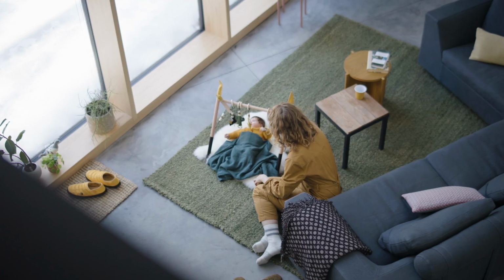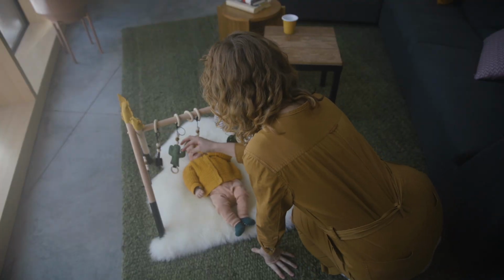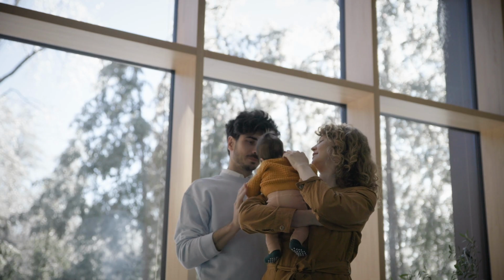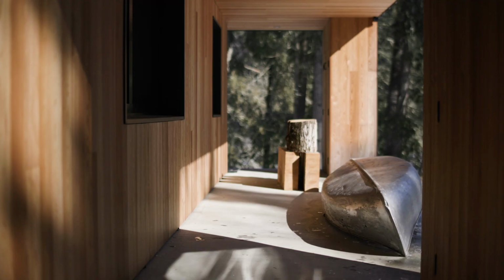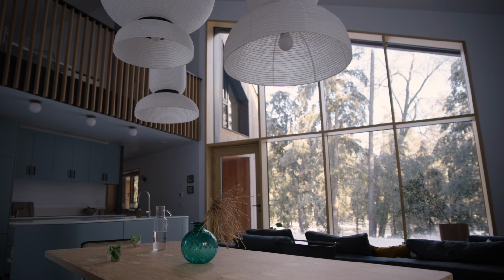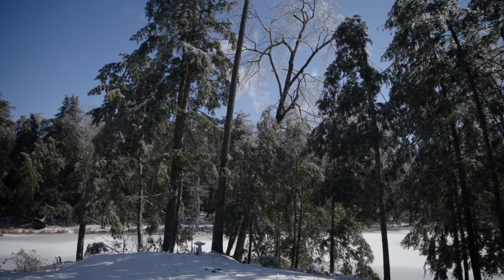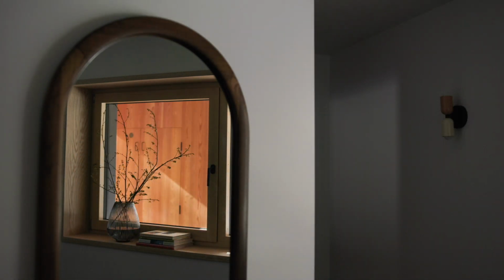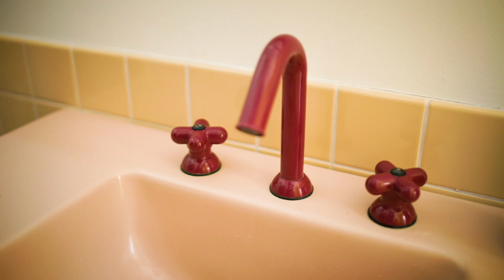A House Sheathed in Metal and Oriented for Energy Efficiency Is a Brooklyn Family’s Upstate Haven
Architect Alessandro Ronfini of Demo Architects designs an award-winning passive house using a prefab-panel structure cloaked in dark galvalume.